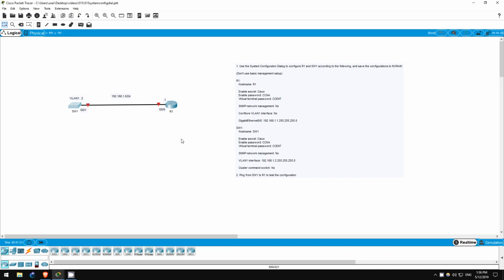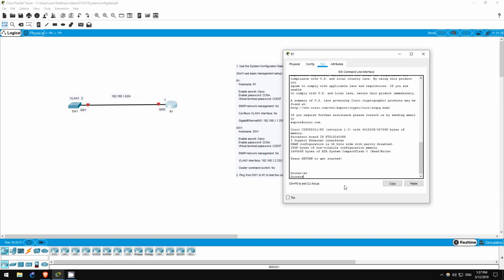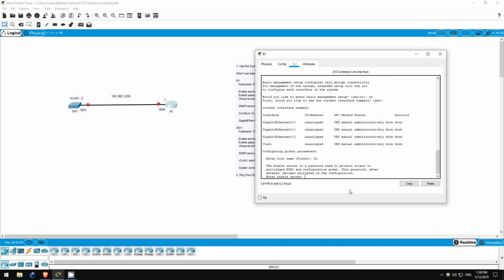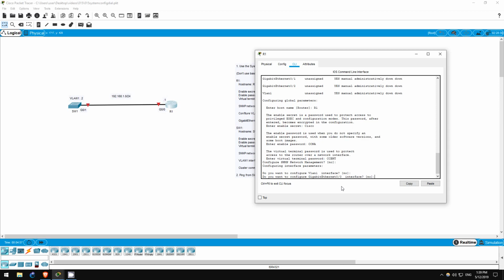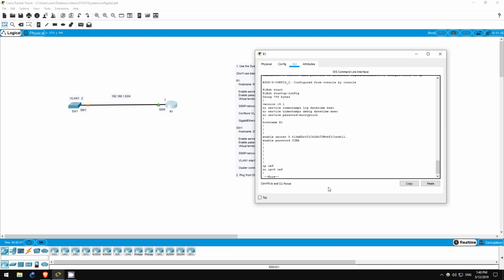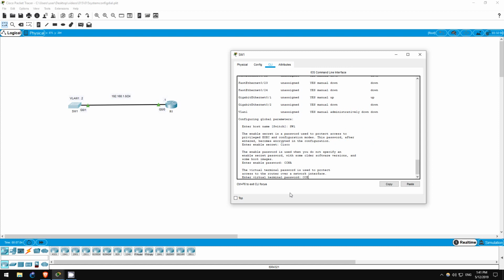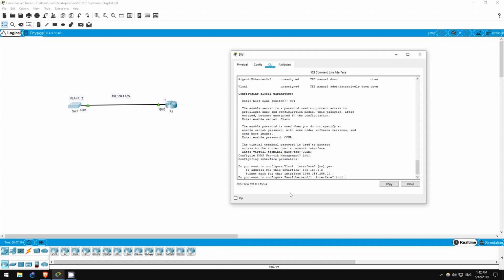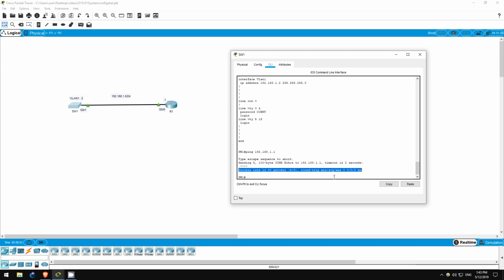FREE CCNA Lab 015: System Configuration Dialog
In this free CCNA/CCENT lab you will use the System Configuration Dialog setup wizard to implement basic configurations on a router and a switch.

Cryptocurrency Addresses

Bitcoin: bc1qxjpza7nx46e8a2rtz6vkcrvxx9mfjnufdrk0jv
Ethereum: 0x08B4325b1B99B05d850A3bfCd4A6620D770cfB64